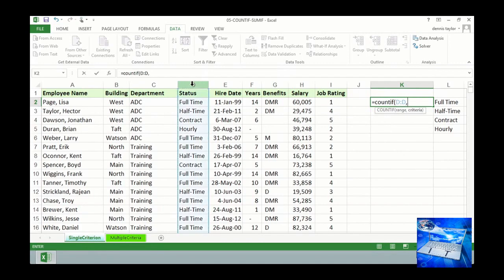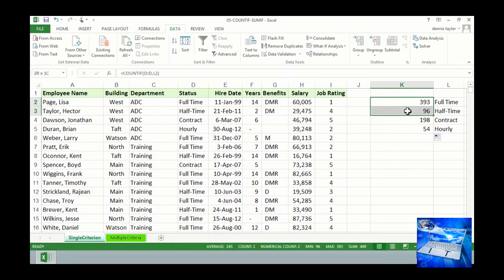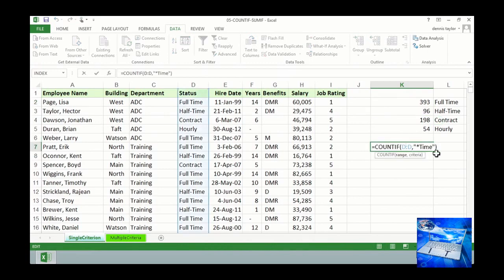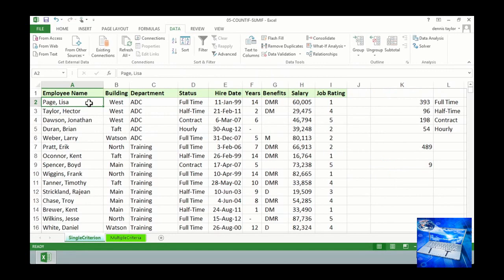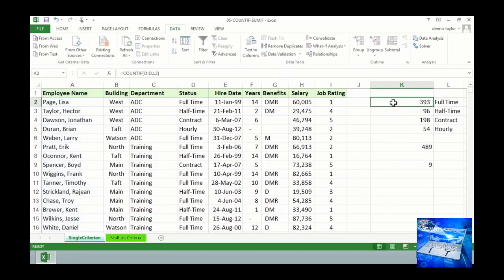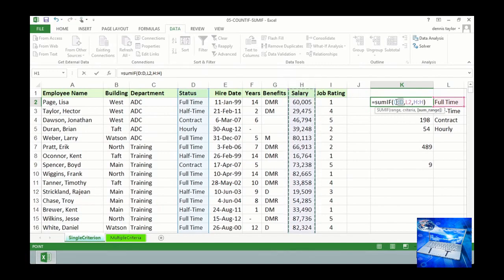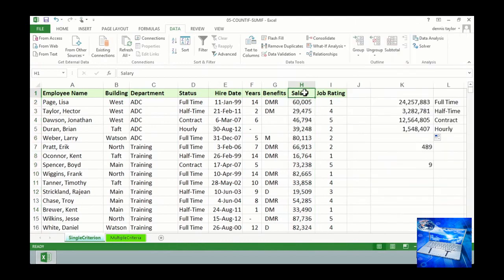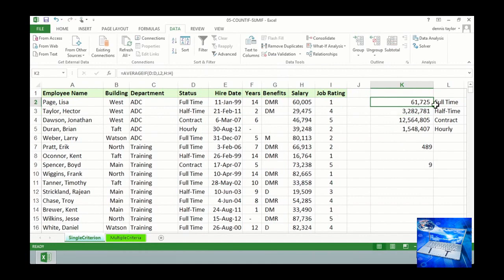Excel formula l How to use COUNTIF, IF SUM, or AVERAGEIF Formula and their functions